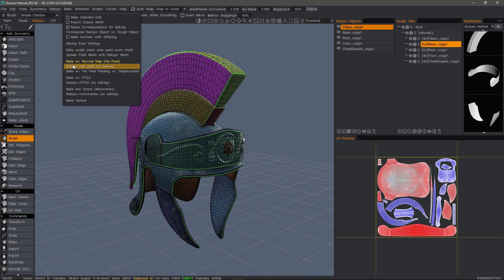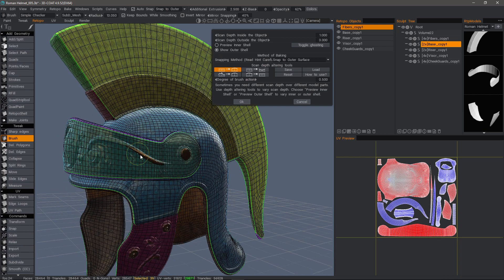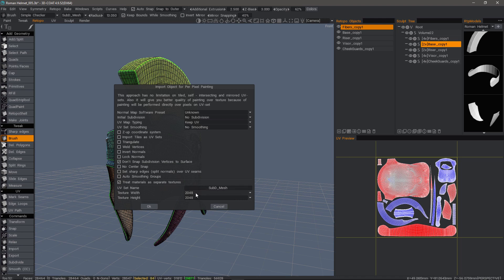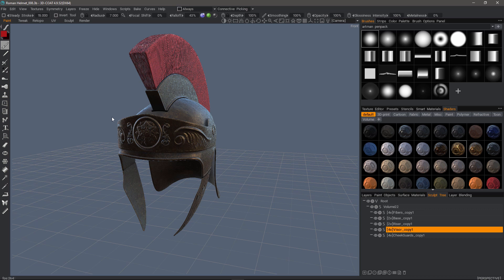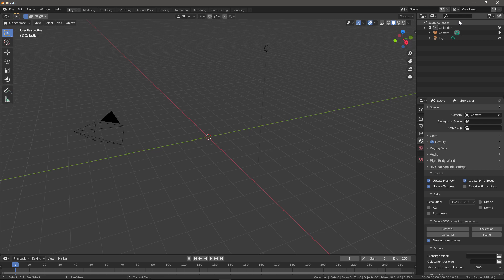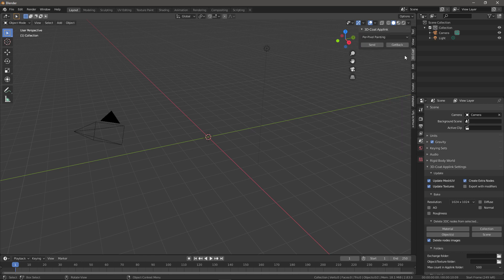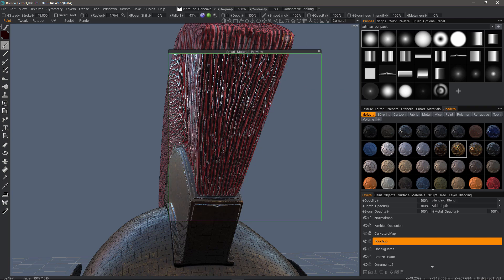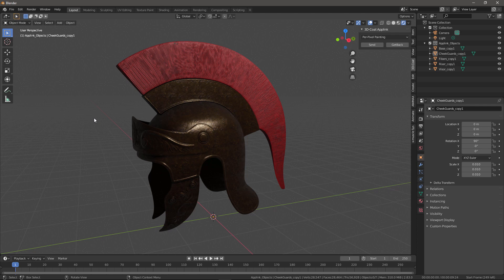Blender Applink Exporting to Voxel Object Pt 7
This video concludes this series, covering the process of round-tripping a Low Poly Quad mesh asset from Blender, to 3DCoat, where it's converted to Voxels, then had some sculpting edits and texture painting applied.

The specific processes demonstrated in this video is Baking the High Poly details down to a low-poly version and exporting back to Blender.